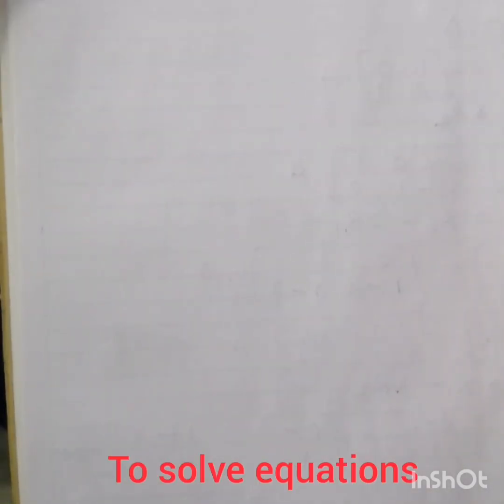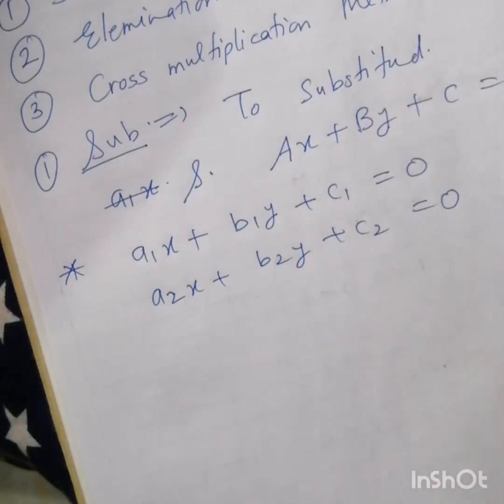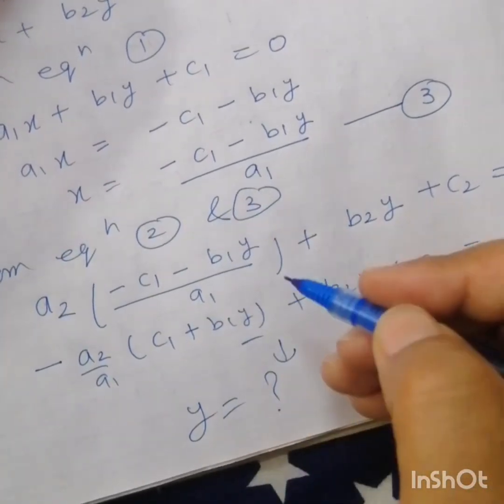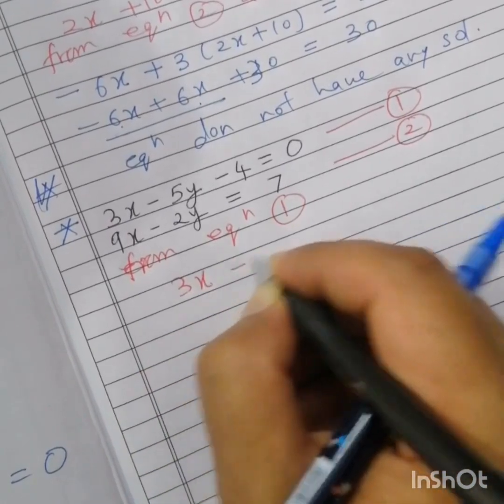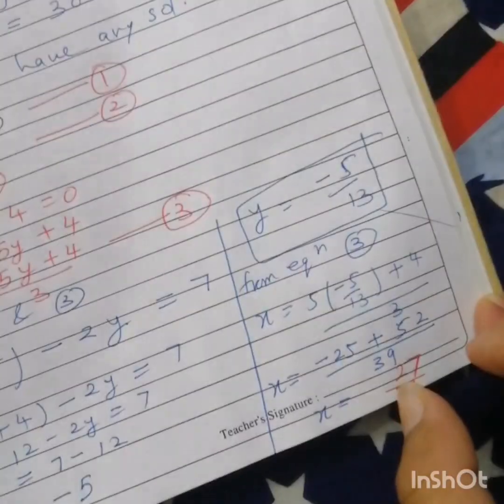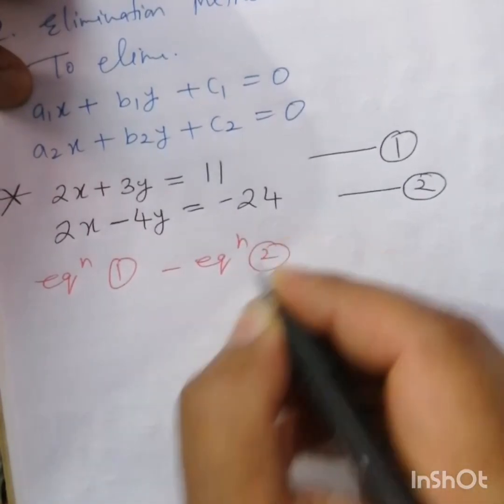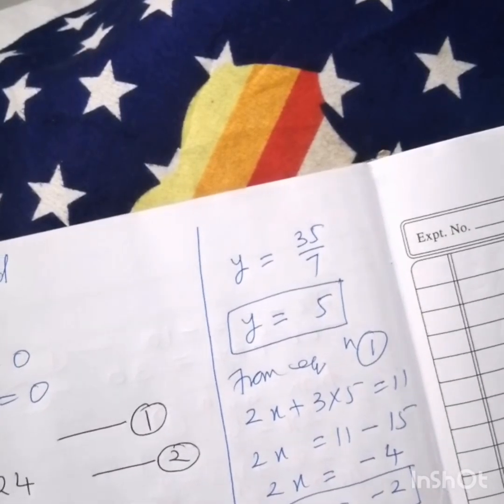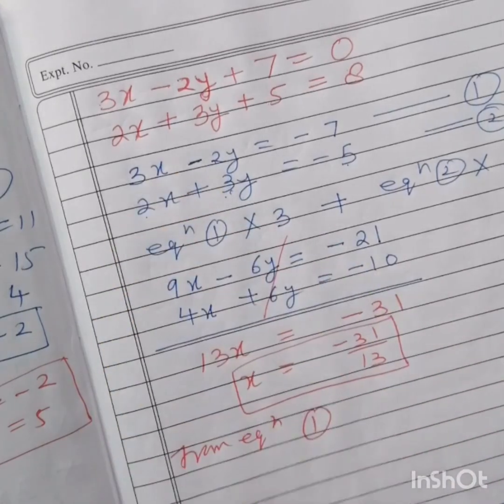Pair of linear equations in two variables class 10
Different methods for solving the pair of linear equations, Substitution method, Elemination method